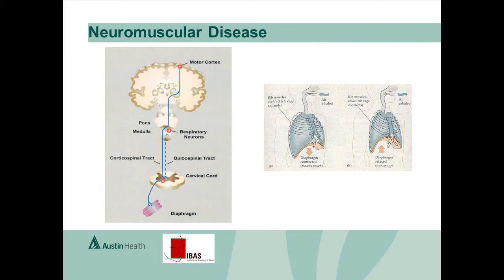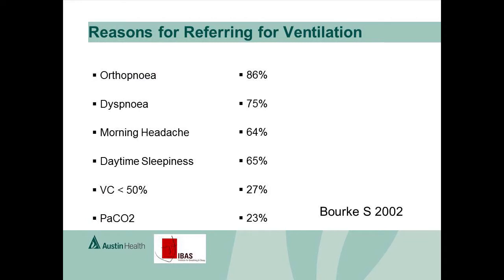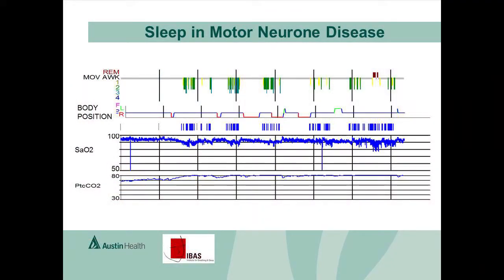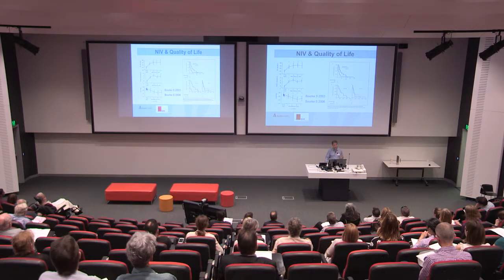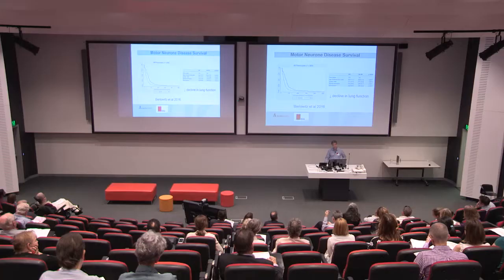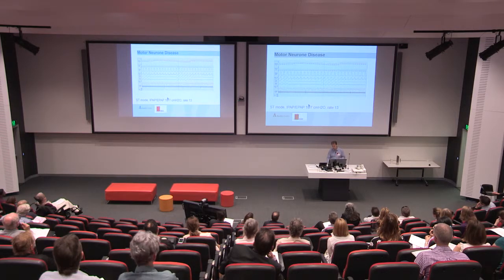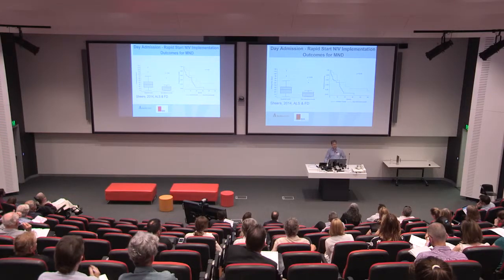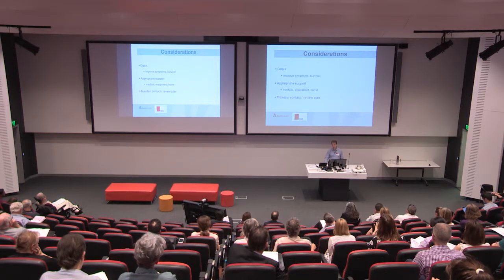3rd MND Connect 2017 - Associate Professor Mark Howard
Associate Professor Mark Howard from the University of Melbourne discusses who may benefits from non-invasive ventilation in MND at the 3rd MND Connect, 11 November 2017.